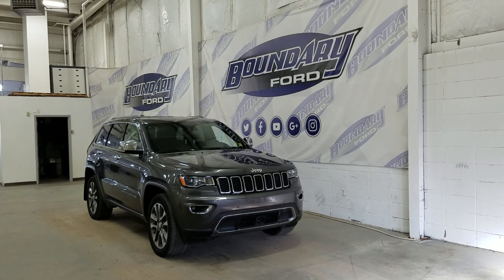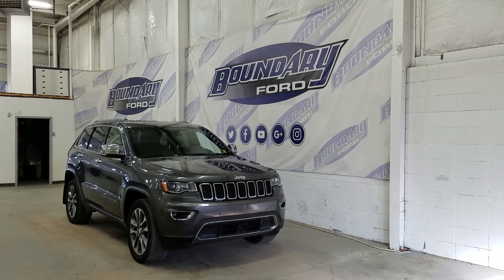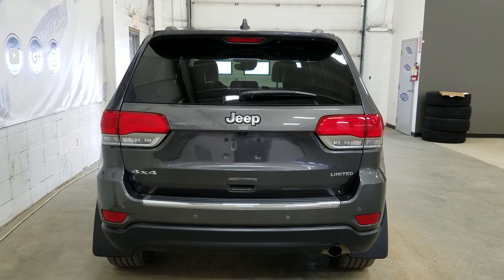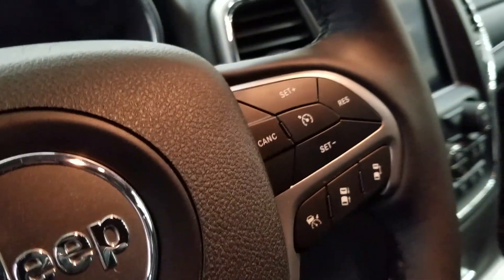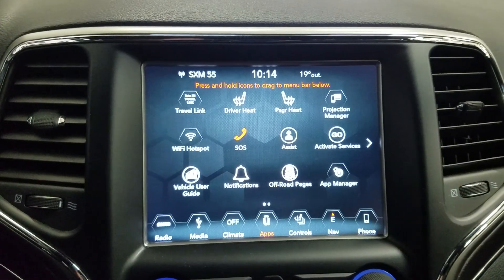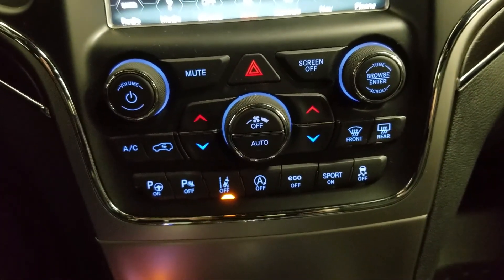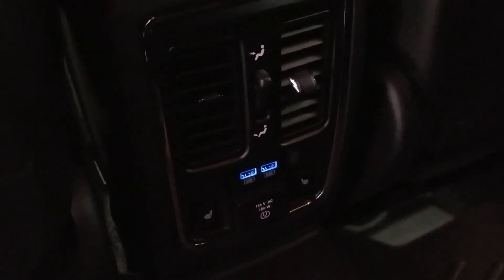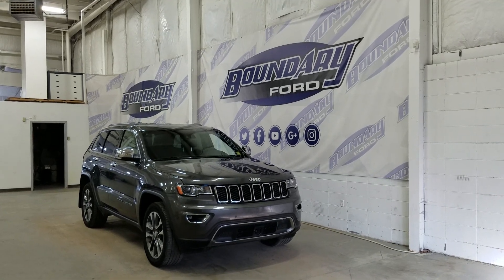2018 Jeep Grand Cherokee Limited W/ 3.6L Power Liftgate, Navigation Overview | Boundary Ford 20E139A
Welcome to the pre-owned 2018 Jeep Grand Cherokee Limited! The beautiful Grey exterior paint is complimented by 20" aluminum wheels. Equipped with a 3.6L engine paired to an 8 speed automatic transmission with only 35,966 KMS! Grand Cherokee offers incredible features starting at the exterior including a power liftgate and forward and reverse sensors paired to a backup camera. At the interior we have beautiful leather seating for 5 passengers as well as power options, heated front seats, heated steering wheel, heated second row seating, 8 inch touchscreen display that comes equipped with phone connectivity capabilities, navigation and SO much more! The features are endless, so stop in today to experience everything the 2018 Jeep Grand Cherokee has to offer! Here at Boundary Ford we're prairie proud and we offer the best deals in the prairies!
STOCK# 20E139A